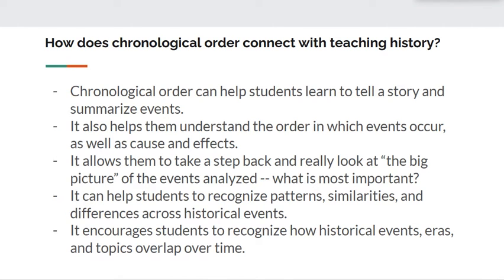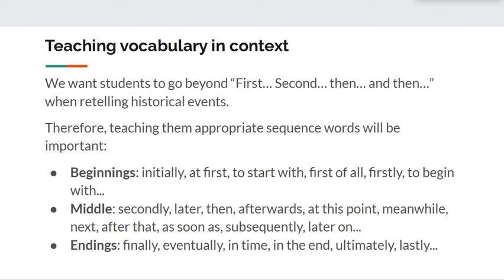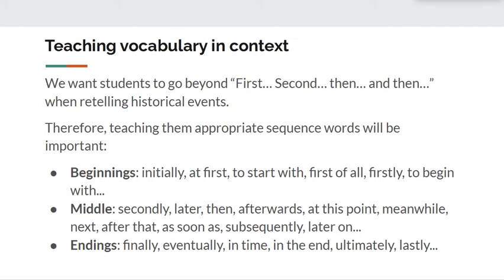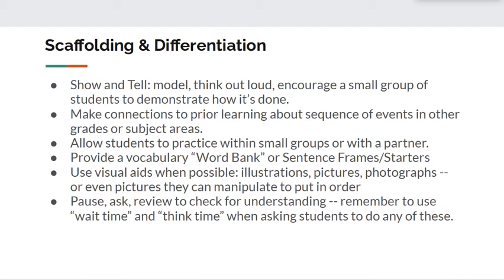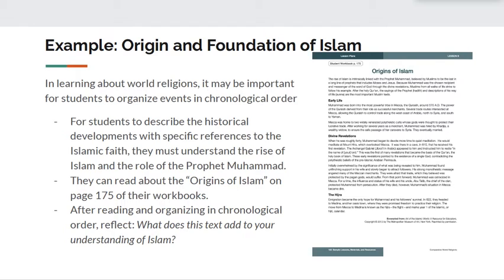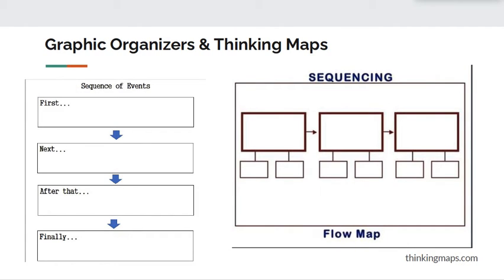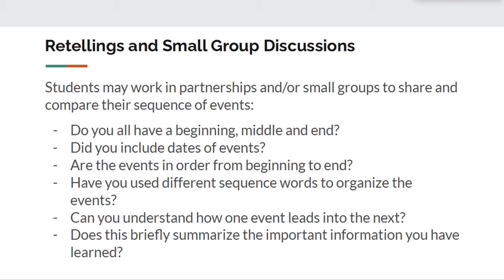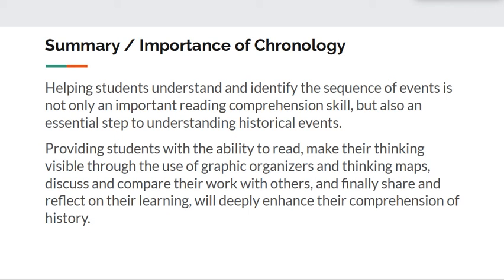Unit 3 Teaching Chronological Order of Events SSG6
In teaching historical events, one of the important skills that students must learn is to arrange events in chronological order -- not only will this help them remember the events they are learning, but it will also build up their understanding of cause and effects, and build up their sequential vocabulary.